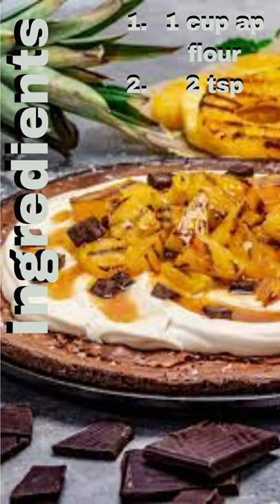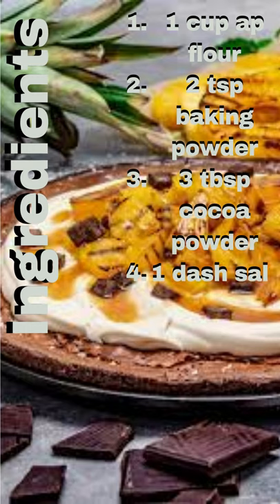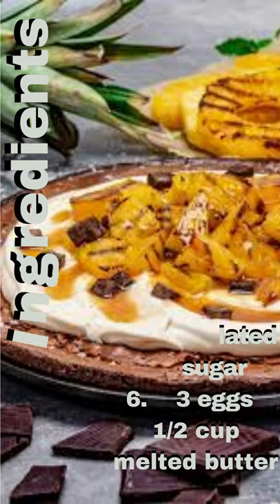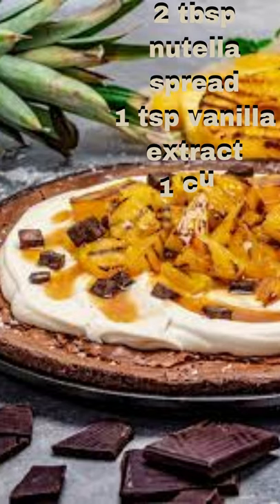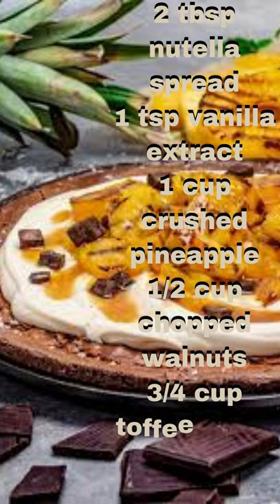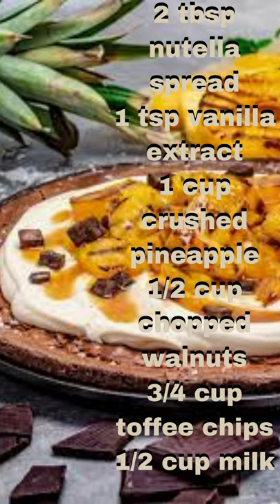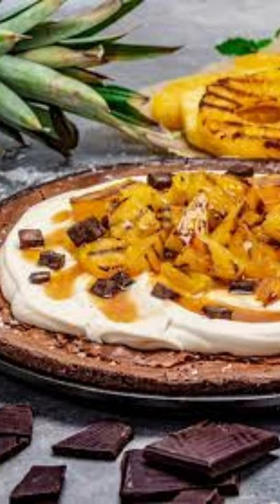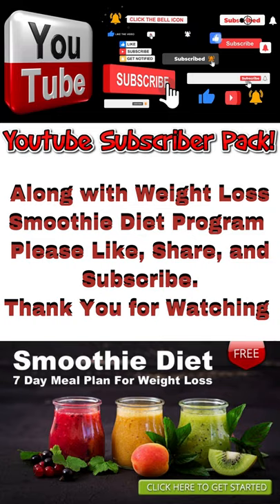Pineapple brownie with caramel syrup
Weight Loss Smoothie Diet Program

Ingredients
 10 servings
1 cup ap flour
2 tsp baking powder
3 tbsp cocoa powder
1 dash salt
1 cup granulated sugar
3 eggs
1/2 cup melted butter
2 tbsp nutella spread
1 tsp vanilla extract
1 cup crushed pineapple
1/2 cup chopped walnuts
3/4 cup toffee chips
1/2 cup milk
Preheat oven at 180° C/ 350° F. Line an 8-inch/ 20 cm baking pan with parchment paper. In a medium bowl or in the mesaurements cup, combine first four (dry) ingredients together.
In another bowl, beat eggs and sugar till creamy and pale in color.
Next, add the melted butter, vanilla and nutella spread. Mix well. Then add the dry ingredients. Last, add the walnuts and the pinepple. Pour into prepared baking pan and bake for 50 minutes.
Once baked, let it cool. Next, prepare the caramel syrup. In a small saucepan combine the milk and toffee chips. Heat the milk and stir continously till the chips have melted.
Place the cooled brownie in a large plate, poke some holes with a fork and drizzle the hot caramel syrup. You may have some left, set it aside and use the syrup extra when serving. Let it cool a little bit longer and serve. Hope you enjoy!